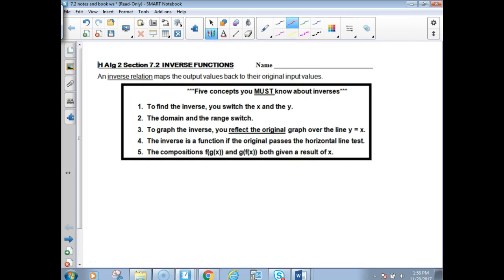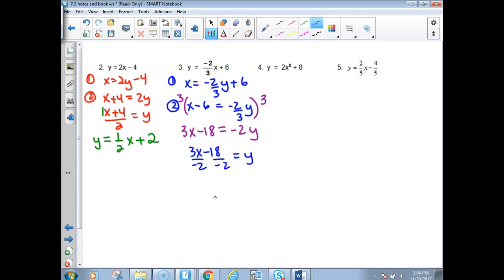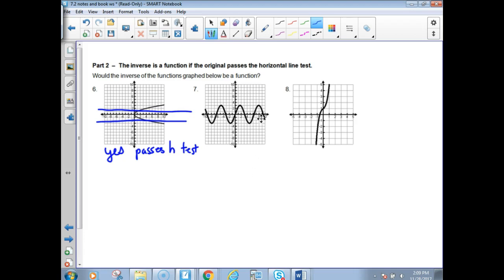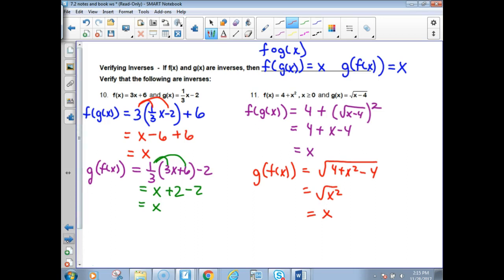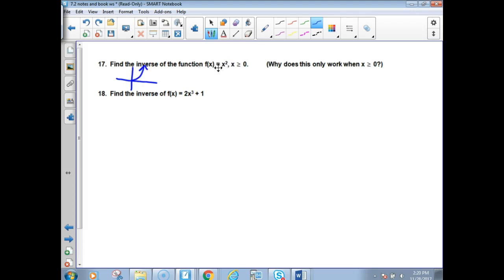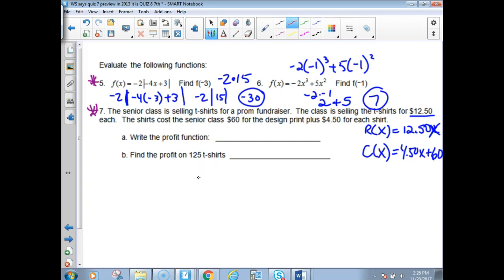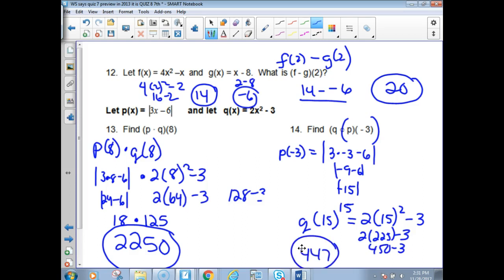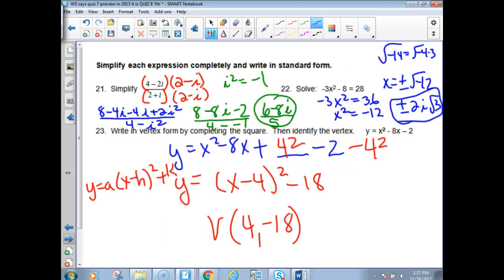H Alg 2 7.2 Inverses